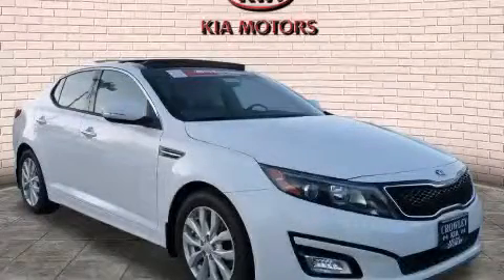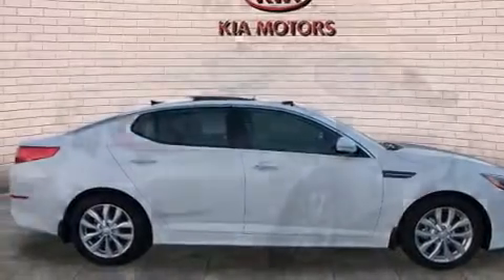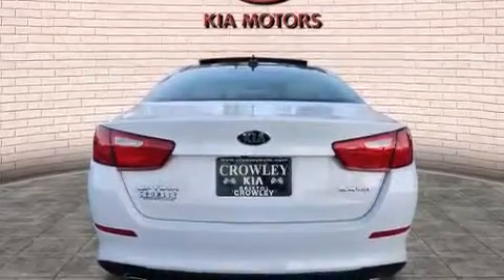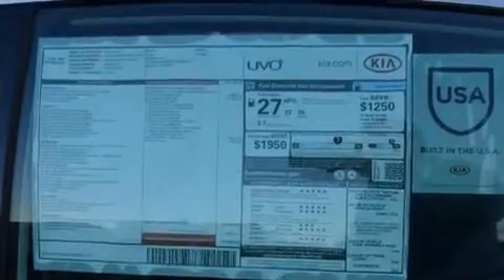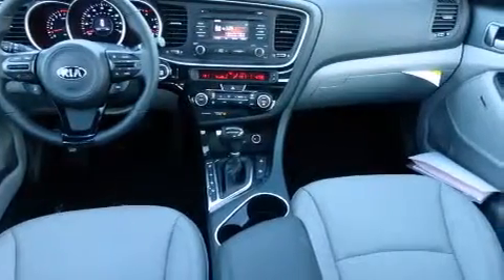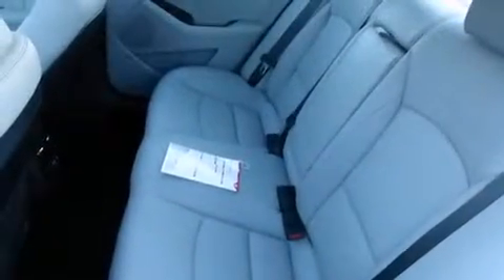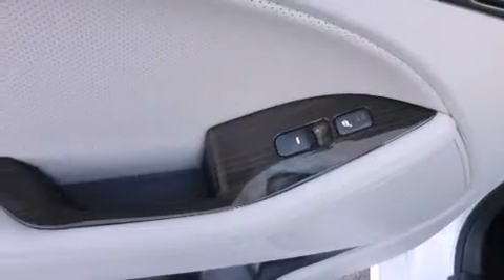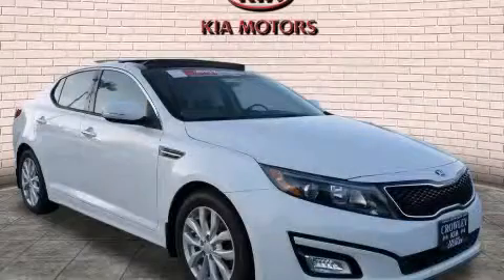2015 Kia Optima Bristol CT 06010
We've been honored to serve the Bristol CT area , we promise that your experience at our dealership will exceed your expectations ! Year : 2015 Make : Kia Model : Optima Engine : 2.4L 4 Cyl. Fuel Injected Trans . : 6-Speed Automatic Exterior : Snow White Pearl Miles : 9 Crowley Kia 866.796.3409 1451 Farmington Ave Bristol , CT 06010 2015 Kia Optima Bristol CT